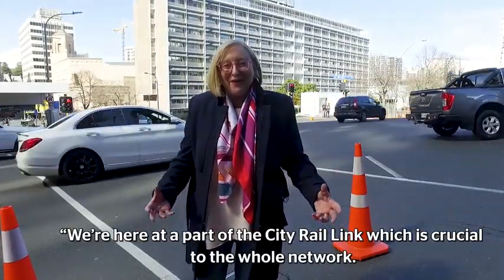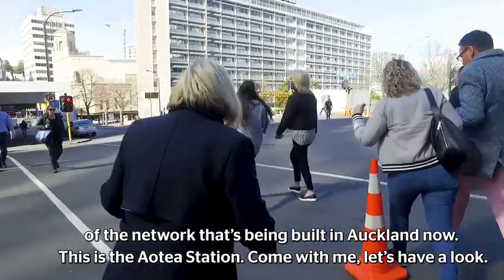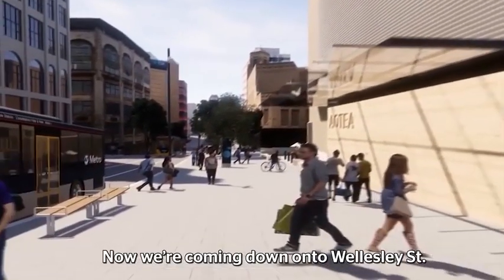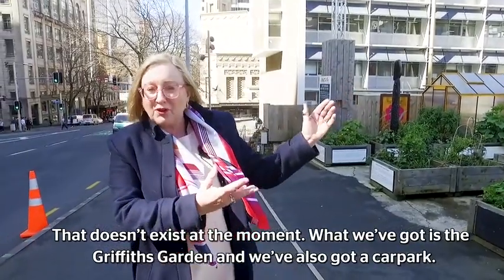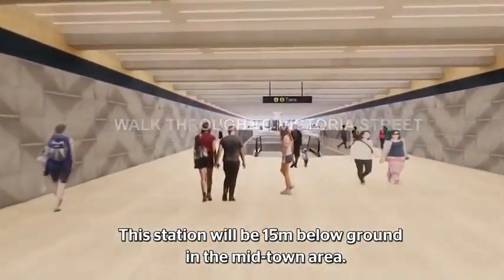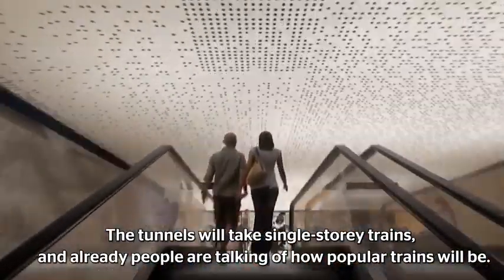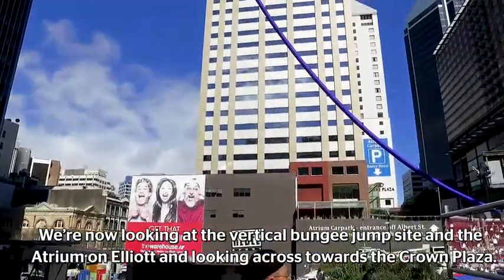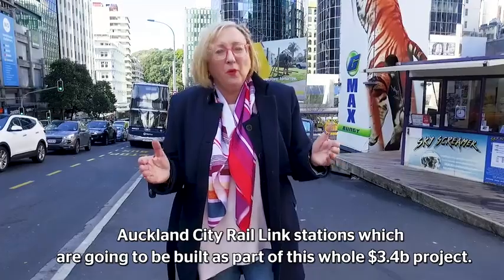City Rail Link & Aotea Station, Auckland | Take a Walk